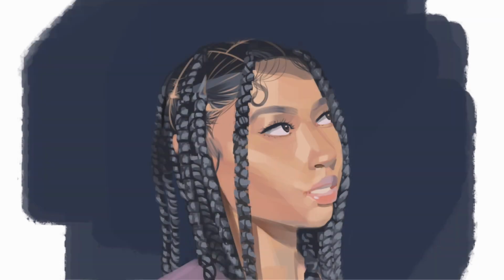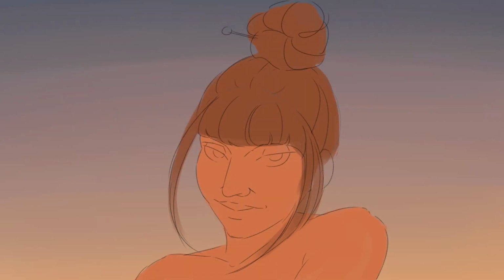I Learned How to Draw Hair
hair is drawn and learned, I guess